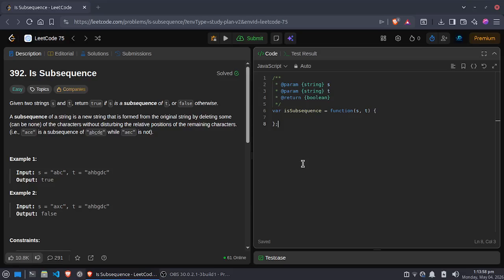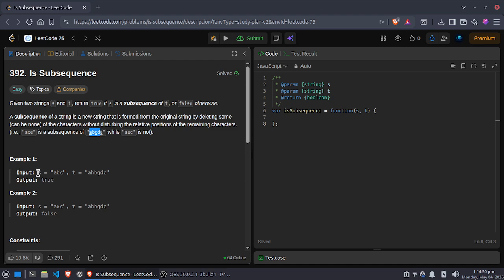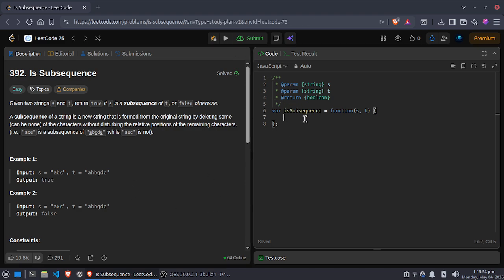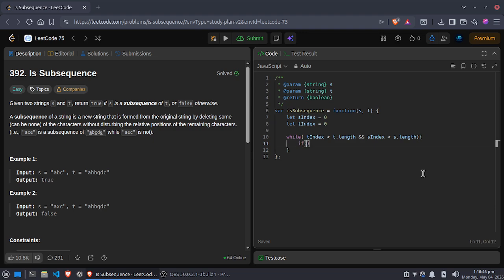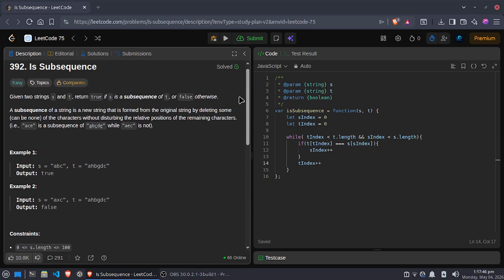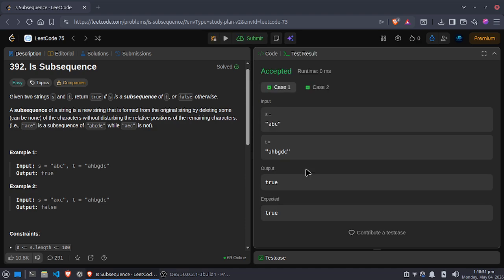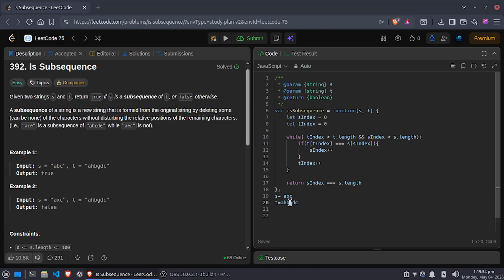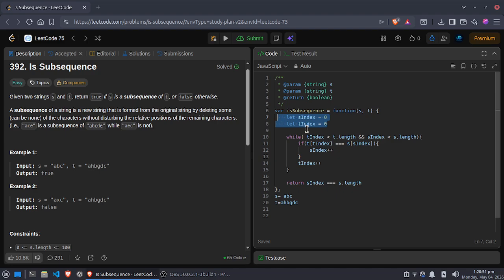Is Subsequence - LeetCode 392 | Easy | LeetCode Study Plan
🔥 LeetCode – Is Subsequence | Full Explanation + Two Pointer Pattern | Day 11

In this video, we break down a very important string problem — Is Subsequence — and learn how to solve it efficiently using a simple two-pointer technique.

This problem is commonly asked in coding interviews because it teaches a powerful concept:
👉 How to compare two strings efficiently without extra space

💡 What you’ll learn in this video:
- How to use the Two Pointer technique
- How to compare two strings efficiently
- How to match characters in order
- Step-by-step breakdown of a clean and beginner-friendly solution
- How to avoid unnecessary extra space

⚡ Approach Covered:
- Use two pointers for both strings
- Traverse the larger string (t)
- Match characters with the smaller string (s)
- Move pointer only when characters match
- Check if all characters of s are matched

* This question teaches a very important DSA pattern:
* Two Pointer technique for string comparison
* Instead of using extra memory ❌
* We scan efficiently using pointers ✅
* This pattern is very common in interviews

🎯 If you found this helpful:
💬 Comment your doubts or next problem